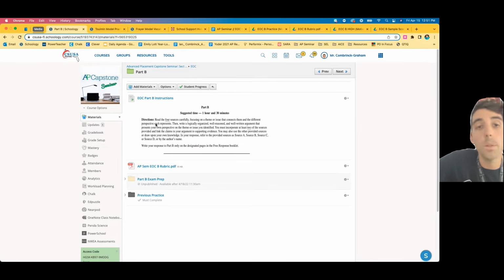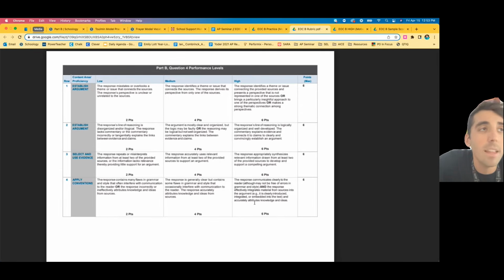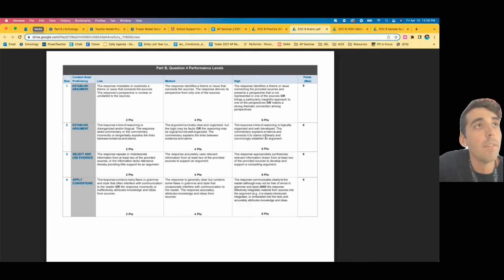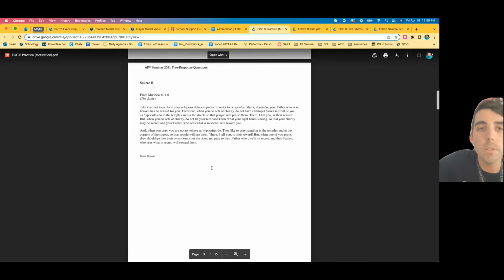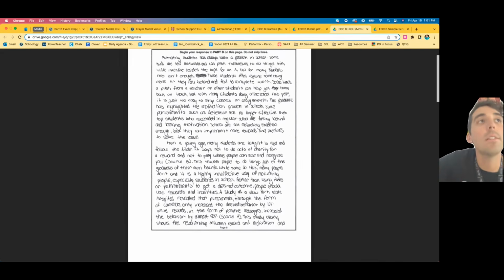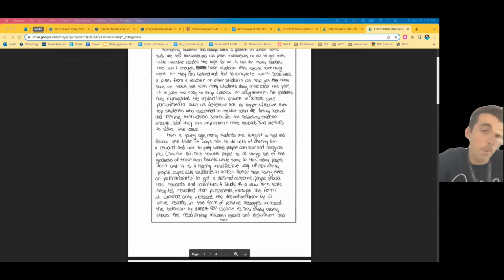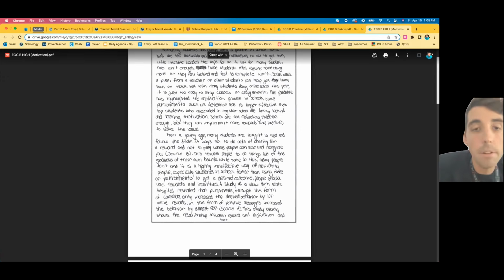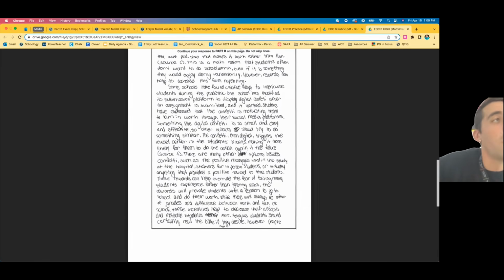AP Seminar: EOC Part B Exam Prep